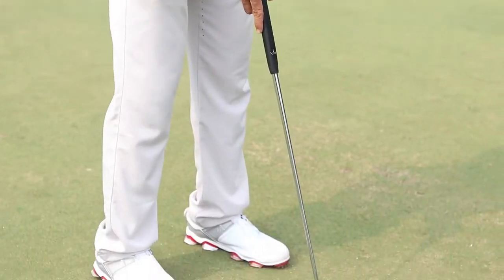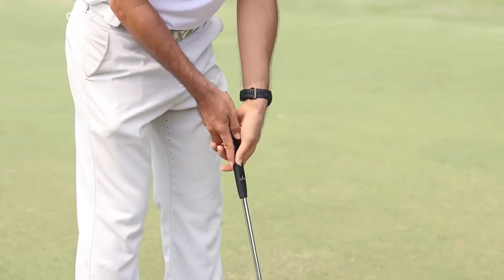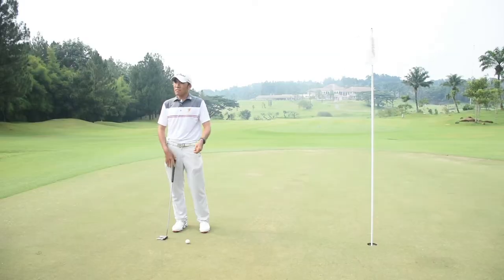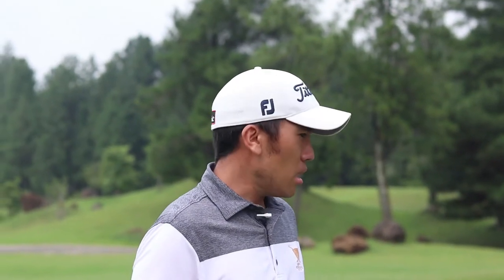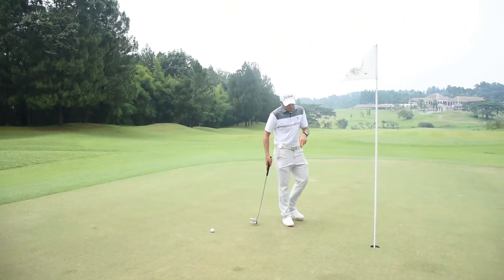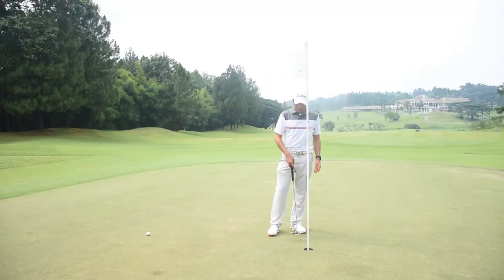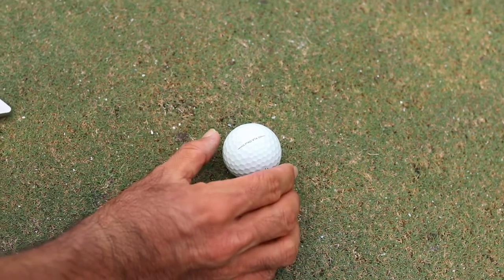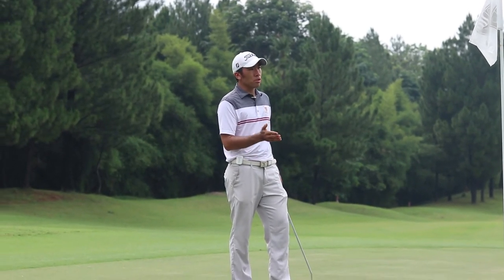SHGC Protips With Rory Hie “How to a good putting stroke”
It’s time to Pro Tips!💥

With professional golfer Indonesia and our brand ambassador @roryhie !🥳

Short tip this time Rory will give tips about “how to do a good putting stroke” with the aim of improve your putting stroke. The tips this time you need to learn because step by step is very important in practice when playing golf.